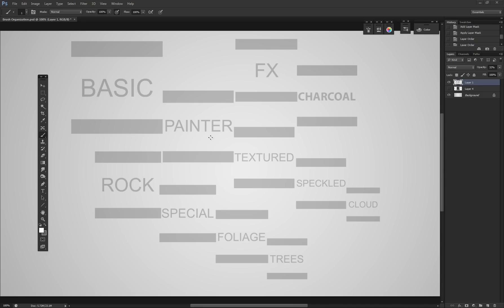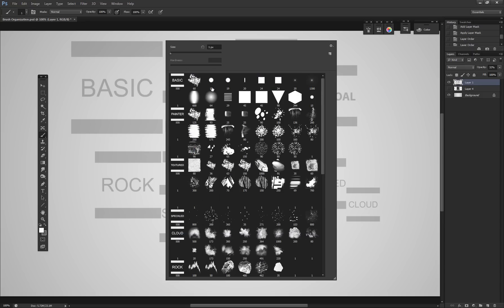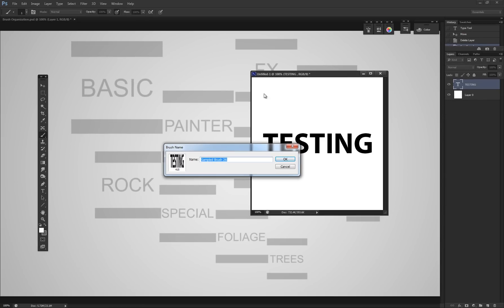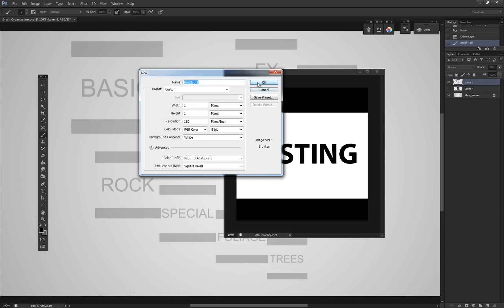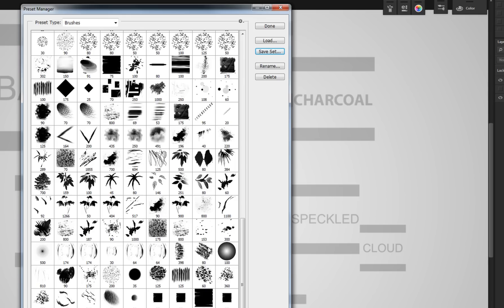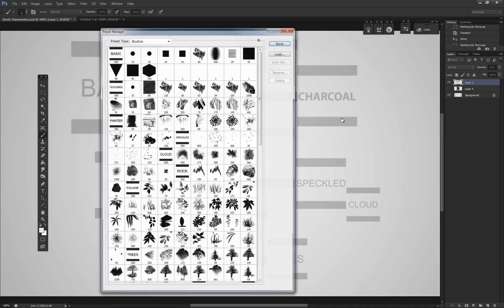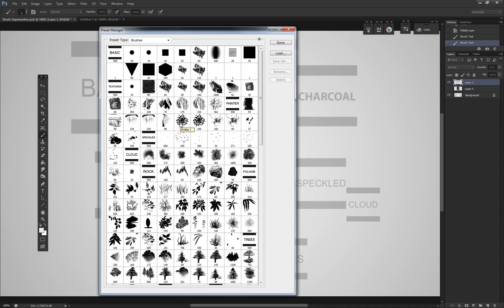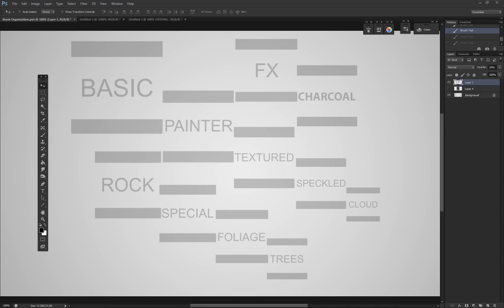Easily group Photoshop brushes into "folders"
This is a pretty straight forward way to get your brushes organized in Photoshop so you don't have to hunt around for what you need.

It's a technique that I picked up from good friend and fantastic artist Jonas De Ro, check him out